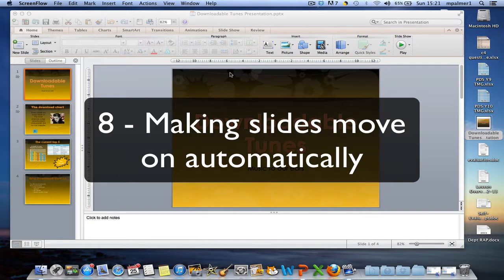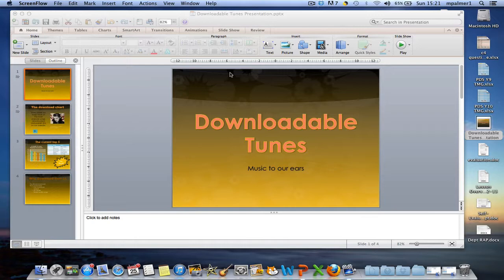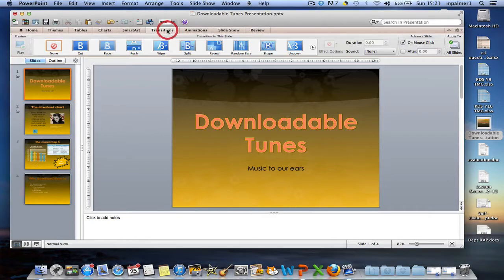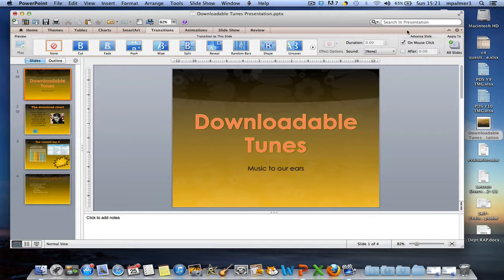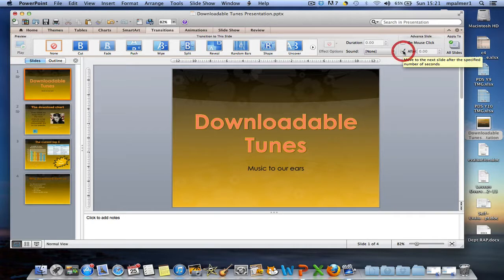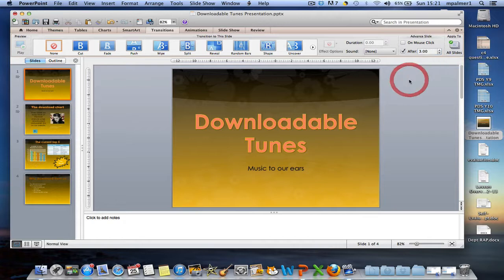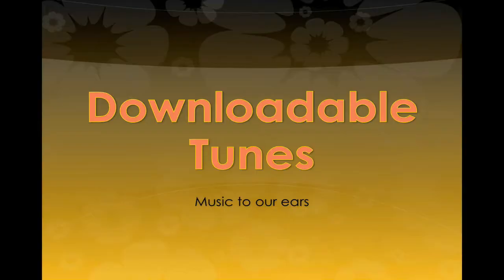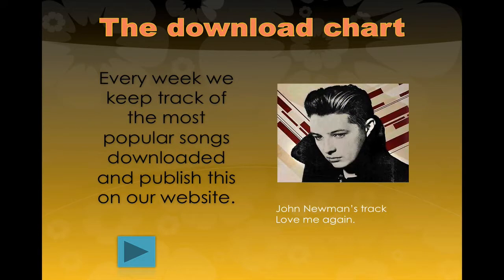8 - Getting slides to progress automatically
How to get slides to move on automatically in a PowerPoint presentation on a mac